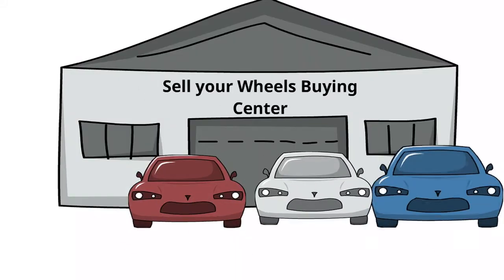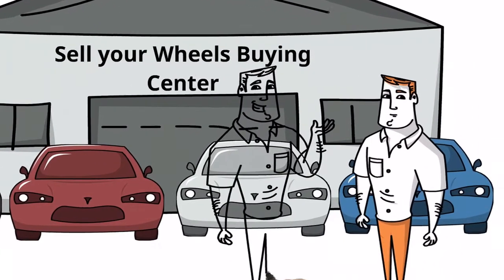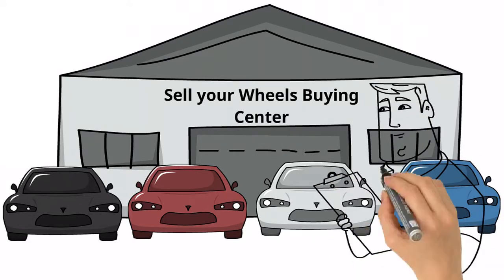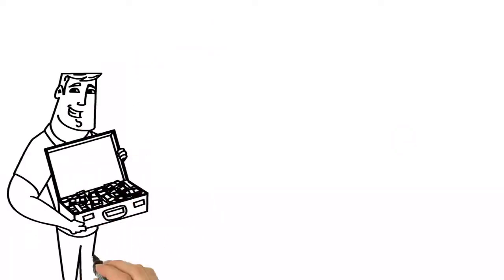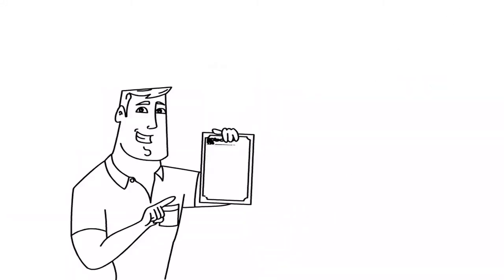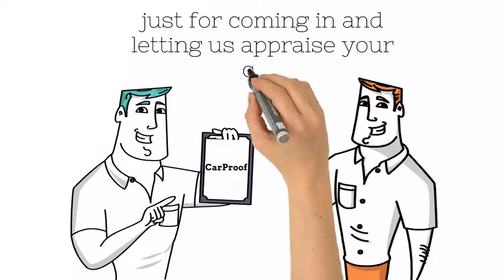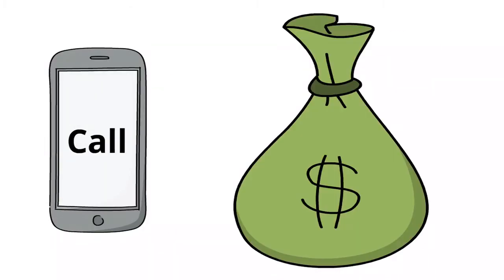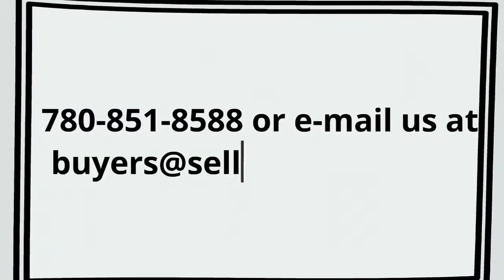The SellYourWheels Buying Center wants to buy your vehicle!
The SellYourWheels buying center in Edmonton Alberta wants to buy your used vehicle! Come by for an appraisal today and see just how much your vehicle can be worth.

It's fast, safe, easy, and convenient plus you will get a value for your vehicle right away from an expert and a ride home if you need it.